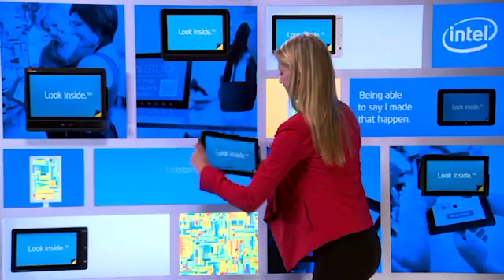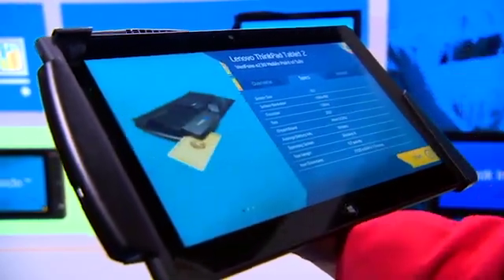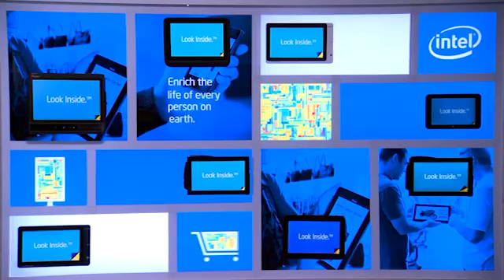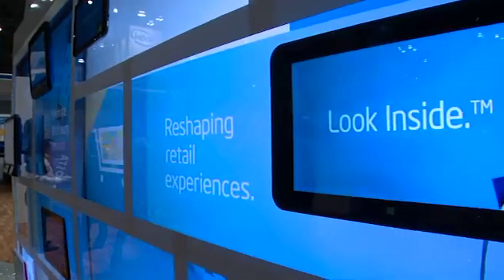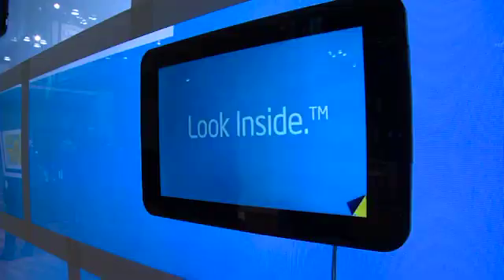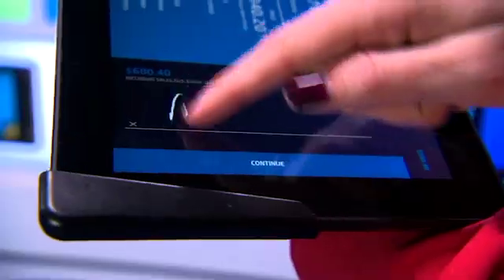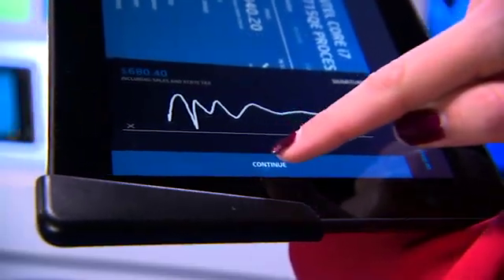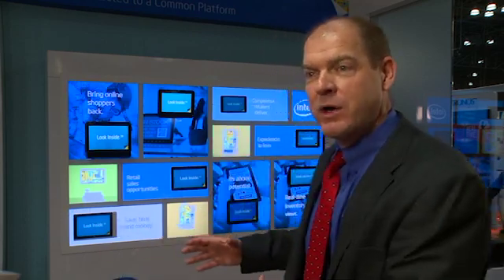Intel Mobile Workforce for Retail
Mobility is one of the key ways retailers can ignite the bond between a loyal shopper and their brand with a more proficient and knowledgeable sales force and a more efficient checkout process. In this video from NRF, Chris O'Malley, Director of Retail Marketing at Intel, shows how mobile hardware and software solutions from the rich Intel ecosystem allow retailers to tailor mobile devices to their particular needs. Also demonstrated is Intel RealSense technology that enables perceptive devices to understand sensory input through voice-, touch-, face-, and movement-supported platforms.

Join the conversation on Twitter with @Inteliot and Inteliot.